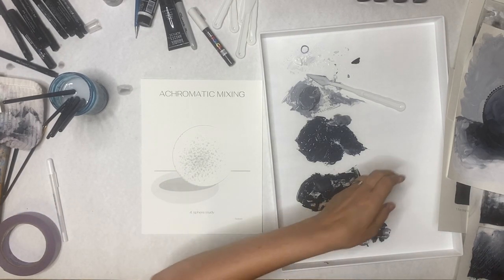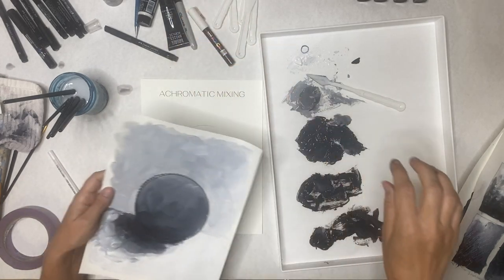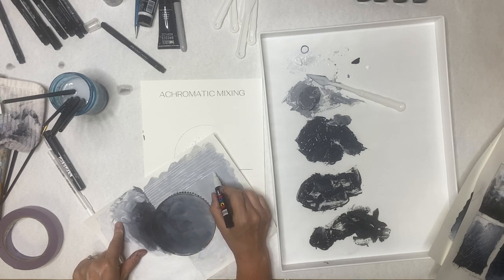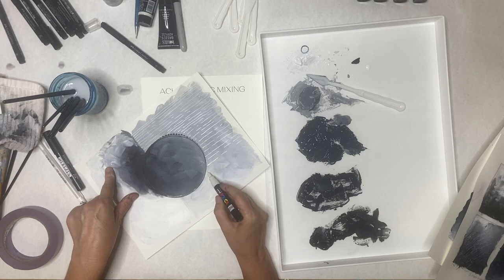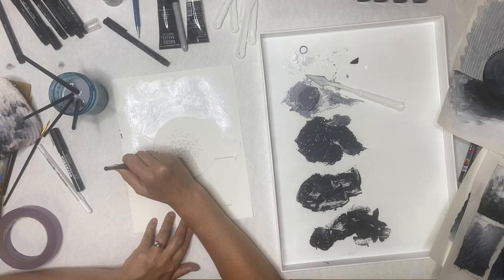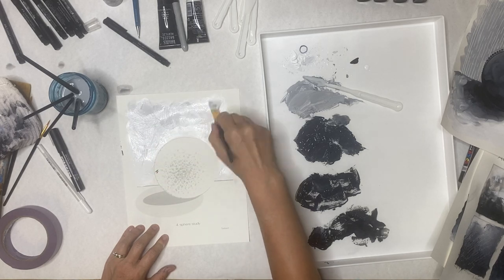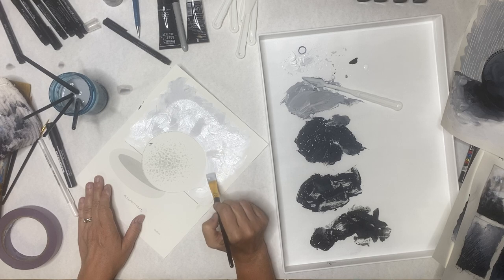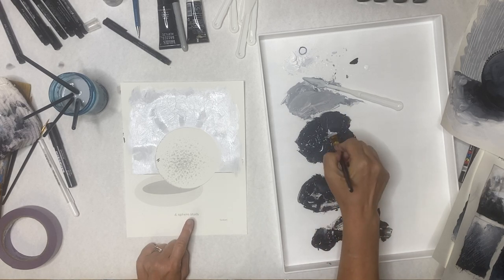2D Design Seibert creating a sphere with achromatic grays